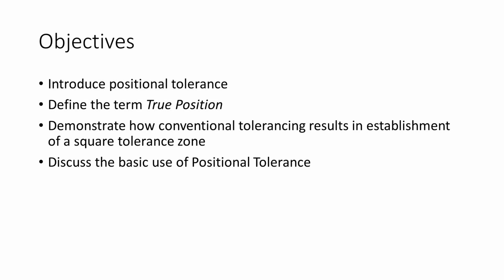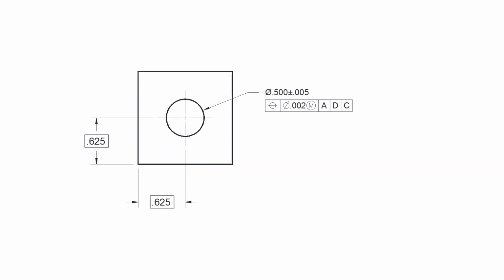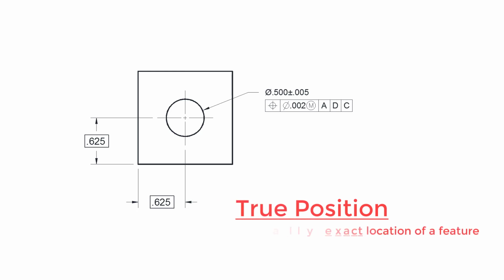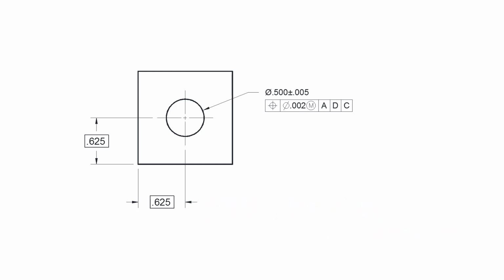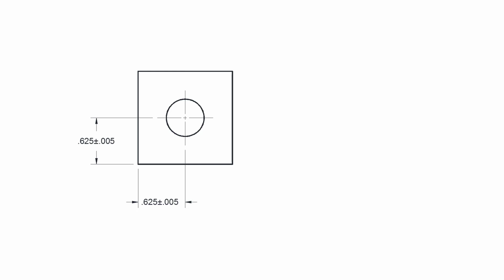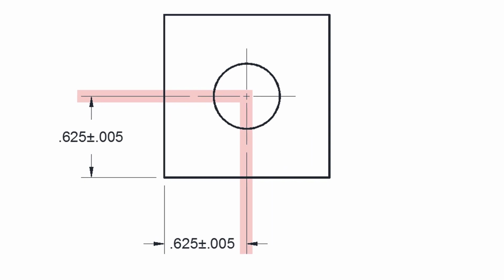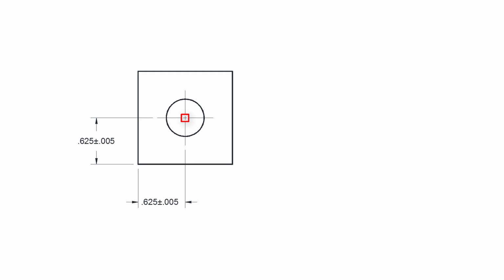Positional Tolerancing Introduction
Objectives: After viewing the video, viewer should be able to:
1. Identify the positional tolerance symbol
2. Understand true position
3. Describe how conventional coordinate tolerancing results in a square tolerance zone